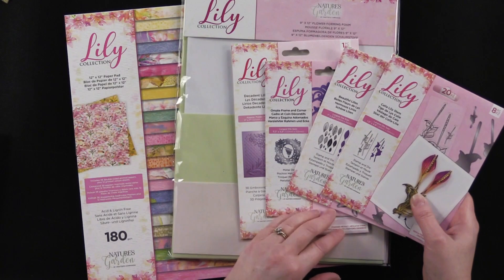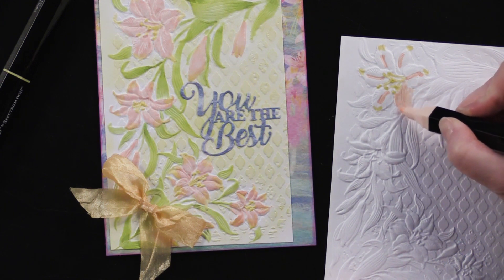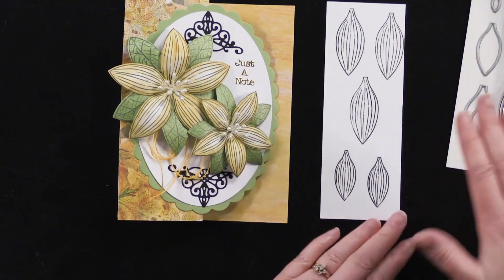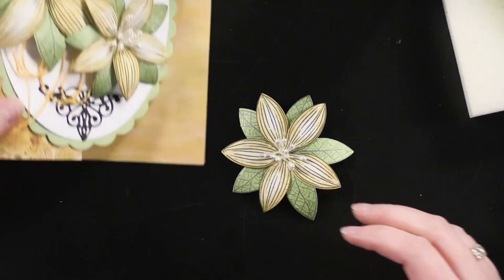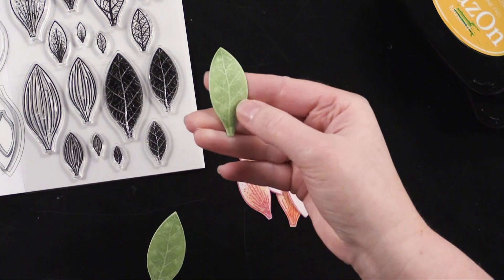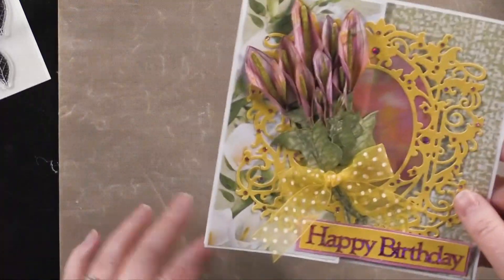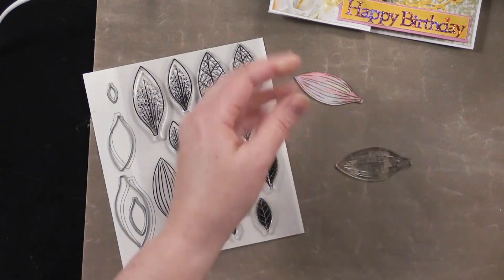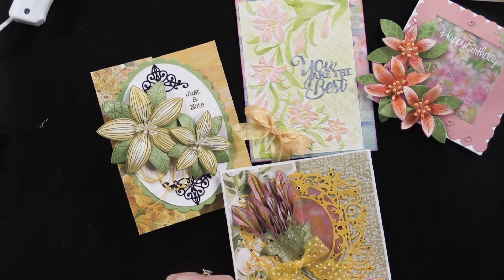2-25-20 Paper Wishes VLOG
｡･:*:･ﾟ★,｡･:*:･ﾟ☆｡･:*:･ﾟ★,｡･:*:･ﾟ✧ :*ﾟ:*:✼✿

You can find all our stationery , scrapbooking and cardmaking must haves here

｡･:*:･ﾟ★,｡･:*:･ﾟ☆｡･:*:･ﾟ★,｡･:*:･ﾟ✧ :*ﾟ:*:✼✿

｡･:*:･ﾟ★,｡･:*:･ﾟ☆｡･:*:･ﾟ★,｡･:*:･ﾟ✧ :*ﾟ:*:✼✿

｡･:*:･ﾟ★,｡･:*:･ﾟ☆｡･:*:･ﾟ★,｡･:*:･ﾟ✧ :*ﾟ:*:✼✿